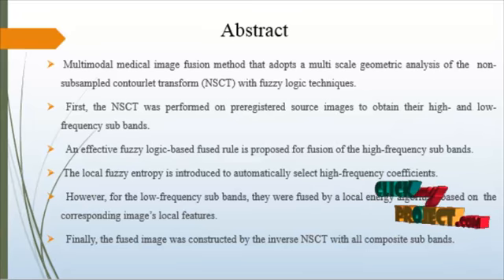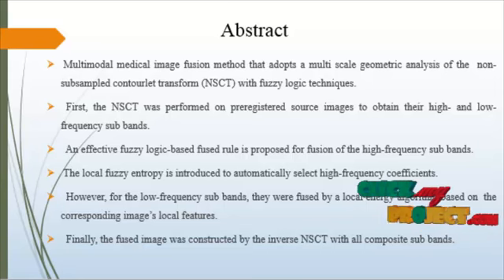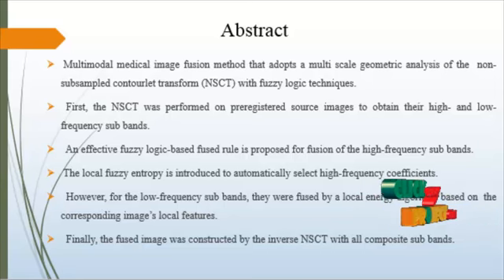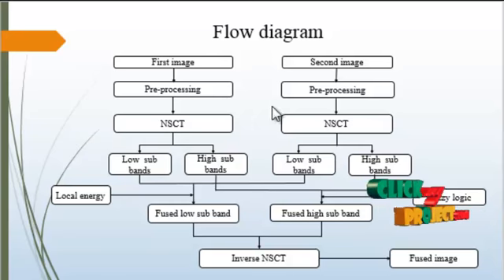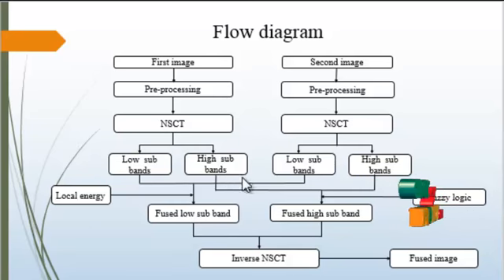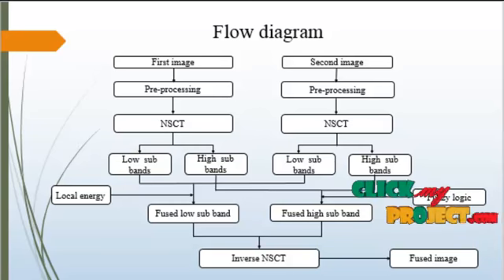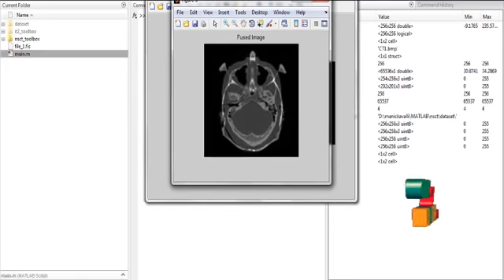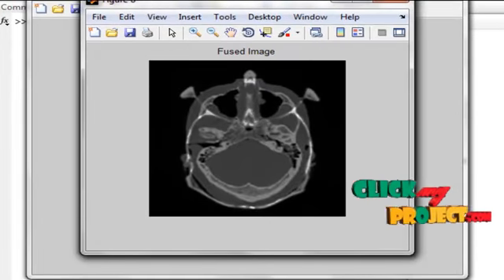Multimodal Sensor Medical Image Fusion Based on Type-2 Fuzzy Logic | Final Year Projects 2016 - 2017